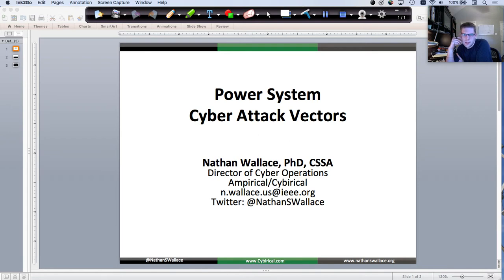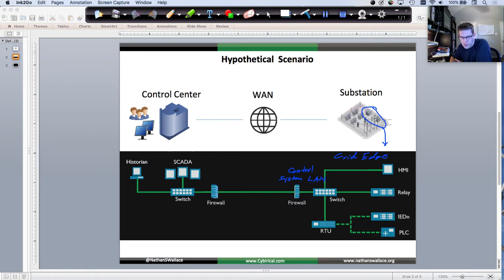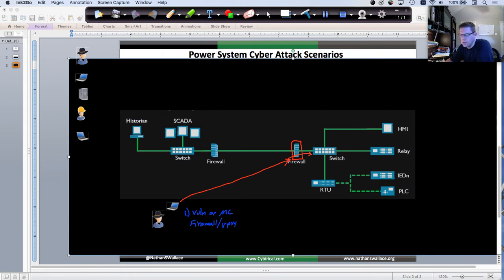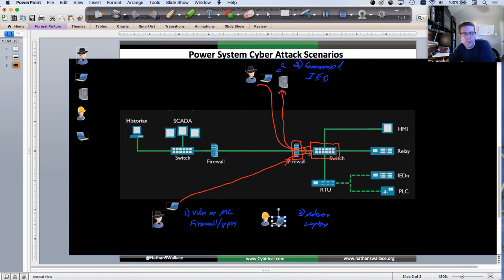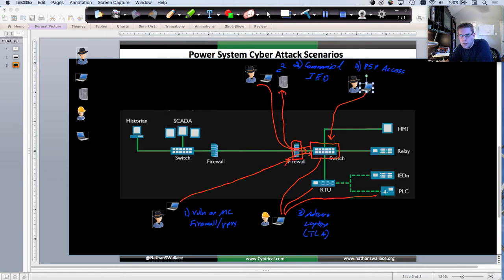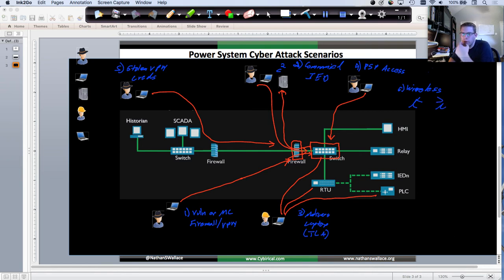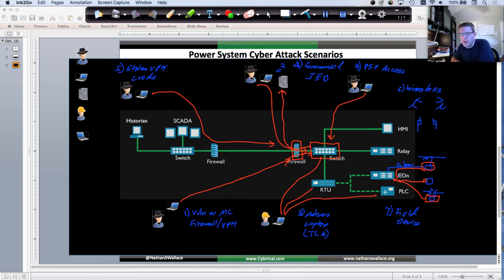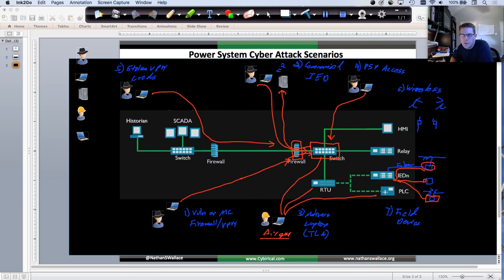Tech Dive: Power System Cyber Attack Vectors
Discussion on general power system cyber attack vectors. Some content was originally presented at the New Orleans hacking conference NOLACON.

Apologies on the poor handwriting. Still getting used to the drawing pad.